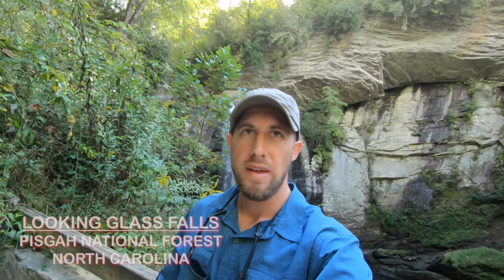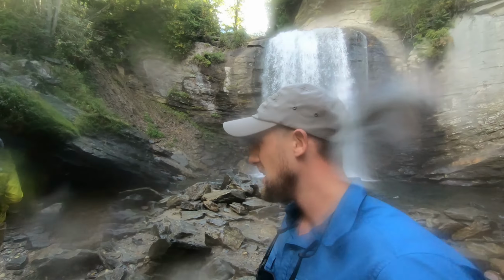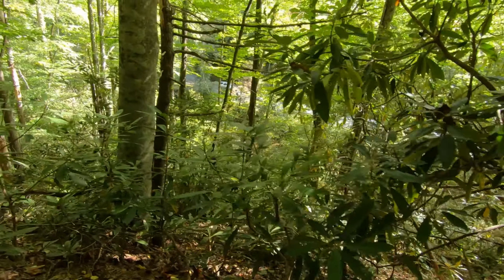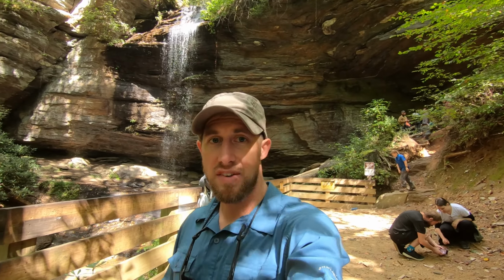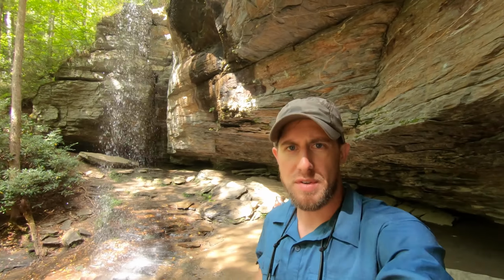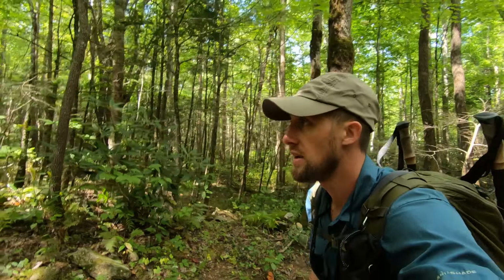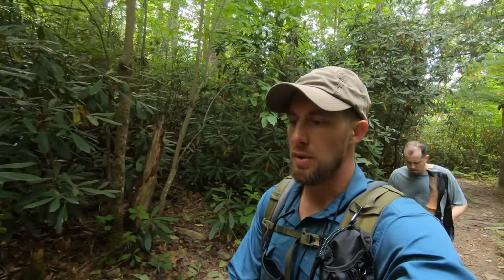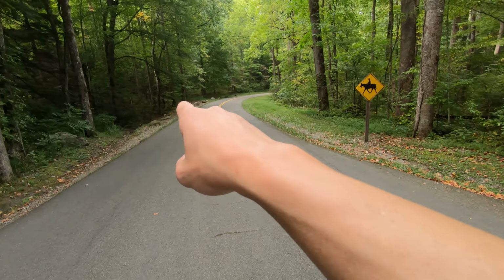Waterfall Hunting in Pisgah National Forest & Great Smokey Mountains National Park, North Carolina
• PISGAH NATIONAL FOREST & GREAT SMOKEY MOUNTAINS NATIONAL PARK, NORTH CAROLINA:

After leaving the hip and trendy city of Asheville, North Carolina, our next stop on the road trip was none other than The Great Smokey Mountains National Park.  A place I’ve been wanting to visit for a very long time, I was very excited and could not wait to get there.  As we were heading to our destination, I looked up some scenic sights and trails along the way.  Turns out there are at least 18 named waterfalls within The Great Smokey Mountains National Park and Pisgah National Forest such as Looking Glass Falls, Moore Cove Falls, and Hen Wallow Falls.  I knew I had to see at least a few of them.  So we set out on a mission to catch a glimpse of these magnificent waterfalls.  Join us on the journey of waterfall hunting!

•If you enjoyed this video, please make sure to hit the “Like” button as this makes the video more visible to other viewers and thus greatly helps the channel.  I appreciate your support

Amazon Links for Products and Gear I use while traveling:

Camera Gear:
GoPro Hero 7 Black
62" Selfie Stick Tripod for Phone and GoPro
Artman GoPro 3x Battery Pack and Storage Charger
SanDisk 128GB Extreme micro SDXC Memory Card with Adaptor
Extendable Mini Selfie Stick and Tripod for Gopro
ULANZI V2 Multifunctional GoPro Vlogging Case
EDUTIGE ETM-001 Mini Microphone for GoPro
GoPro 3.5mm Mic Adapter
Microphone Windscreen Muff for Small Microphones
External Hard Drive for Photo and Video Storage

Camping and Hiking Gear:
ECOOPRO Warm Weather Sleeping Bag
Vont LED Headlamp
Primula Brew Buddy Portable Pour Over Coffee Filter
Cascade Mountain Tech Lightweight Aluminum Trekking Poles
BEARZ Outdoor Pocket Picnic Blanket
Forceatt Camping Blanket
Stanley Adventure Camp Cook Set - 24oz Kettle with 2 Ceramic Cups
Beefoor Heavy Duty 12-Inch Steel Tent Stakes
Sawyer Squeeze Water Filtration System
Grill Trade Fire Starter Squares
GSI Outdoors Infinity Backpacker Mug
BRS Ultralight Backpacking Stove
Camping Air Mattress with Rechargeable Pump
20000mAh Portable Rechargeable Camping Fan with LED light
Collapsible Camping Lantern Solar and USB rechargeable
Dual Fuel Propane or Butane Camping Stove
Memory Foam Reversible Cover Camping Pillow

Travel Gear:
Bessport Microfiber Towel Travel Set
Surviveware Biodegradable Wet Wipes Travel Pack
Travel Journal and Planner